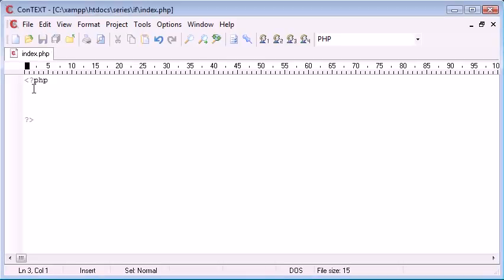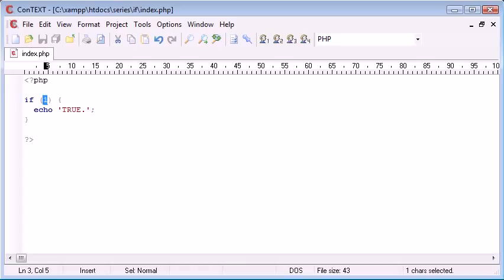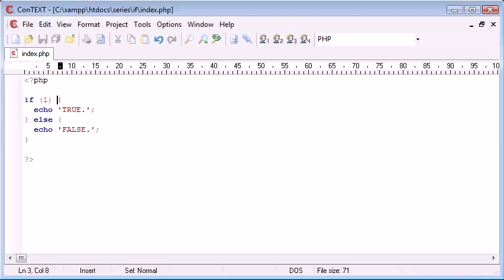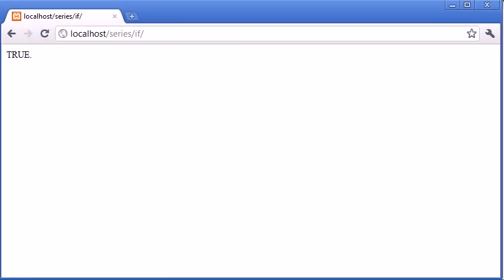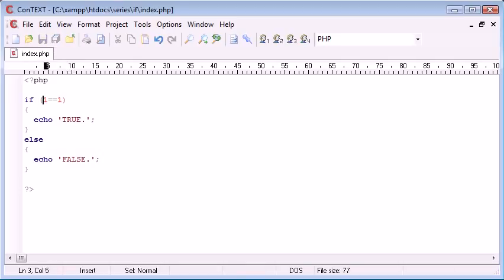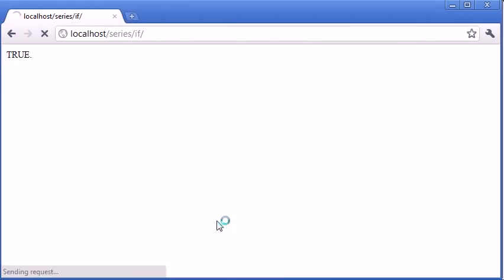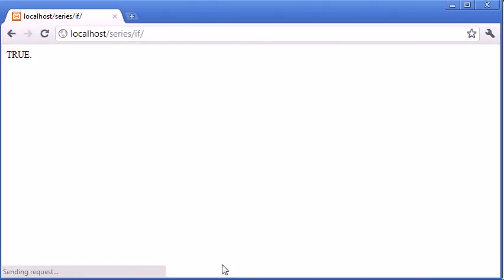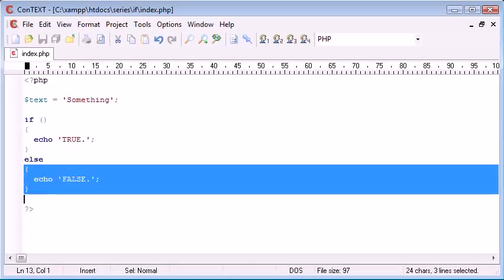6 Months Industrial Training Jaipur